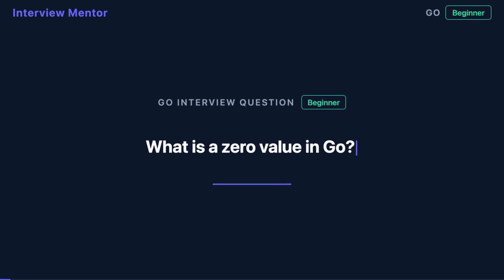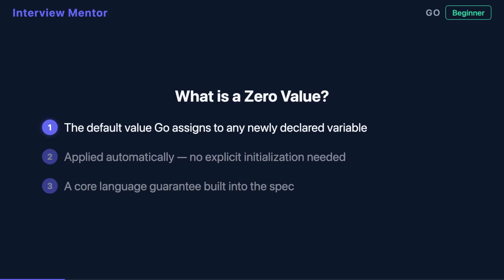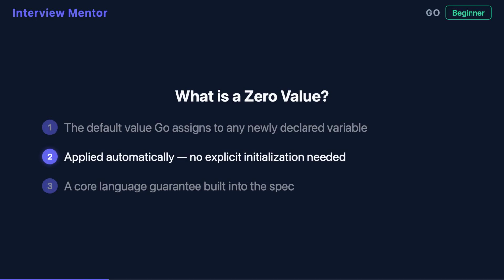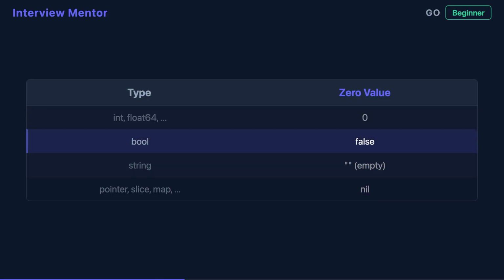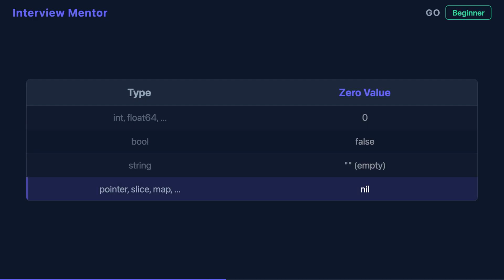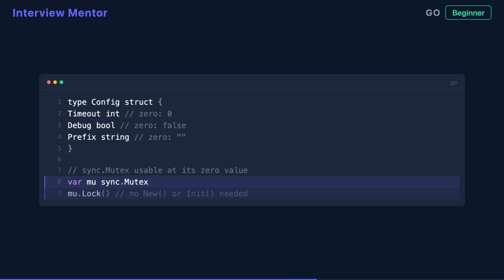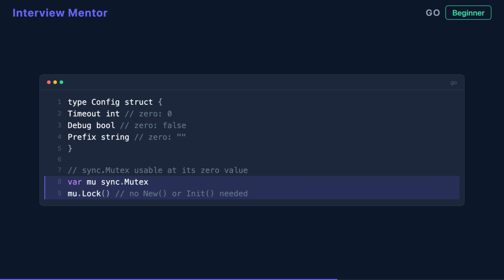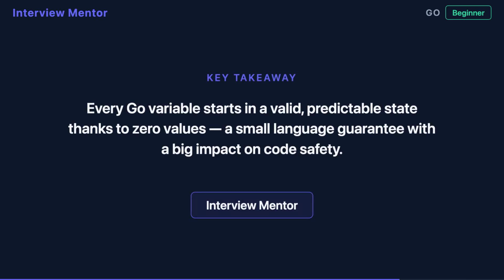What is a Zero Value in Go?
Learn what zero values are in Go and why they matter in technical interviews. Covers the definition, default zero values for every major Go type, the safety guarantee that eliminates undefined state, and how to design structs with useful zero values like sync.Mutex and bytes.Buffer.